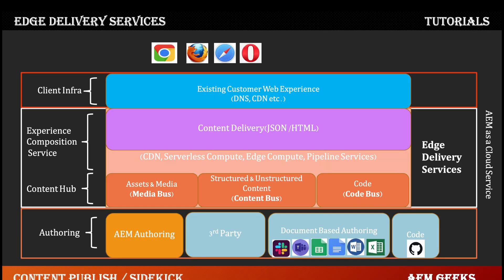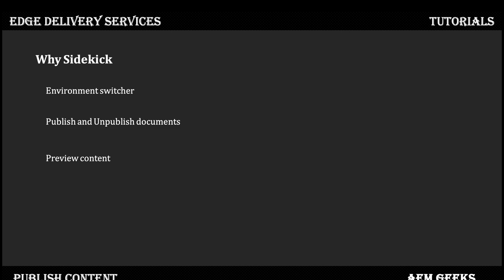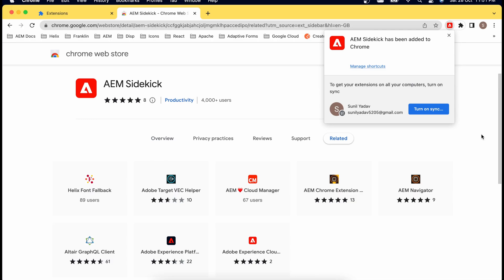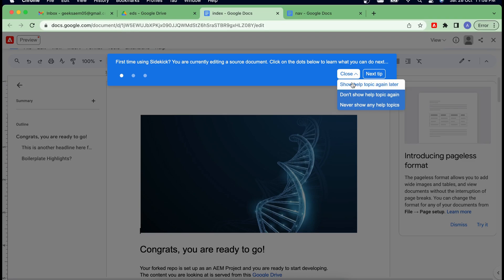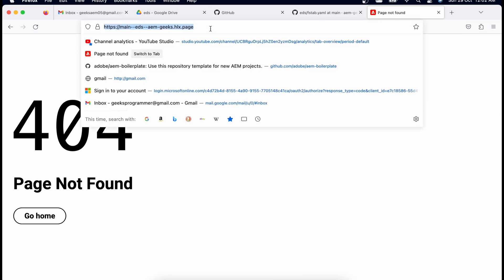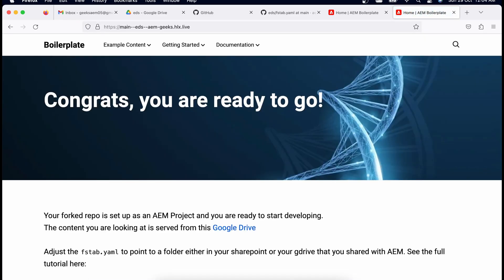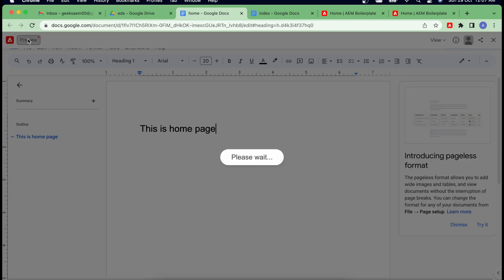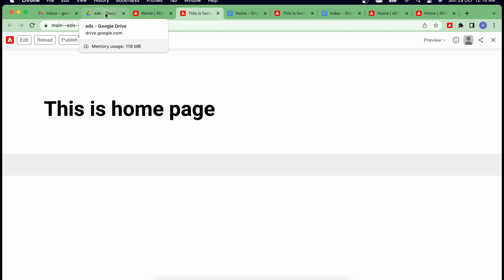AEM Franklin #4 | Publish Content and Sidekick in edge delivery Services (AEM Franklin)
1. What is franklin sidekick or edge delivery services sidekick.
2. How to install sidekick extension in browser.
3. How to add project to sidekick.
4. How to publish and unpublish content/docs using sidekick.
5. How to delete content from preview and live site.
6. Publish content from google drive to content bus in edge delivery services.
Franklin sidekick or helix sidekick is browser extension for google chrome and safari.  There is manual process of installing sidekick on any browser where extension is not available.